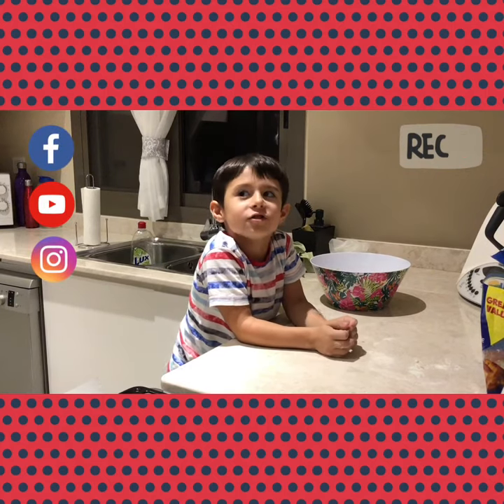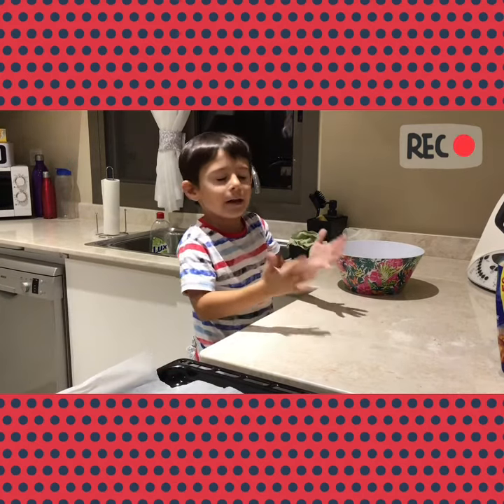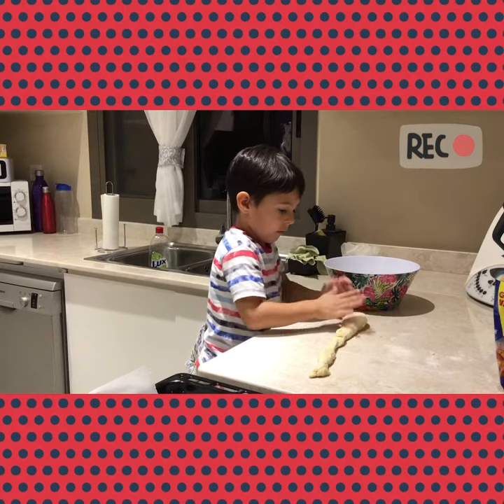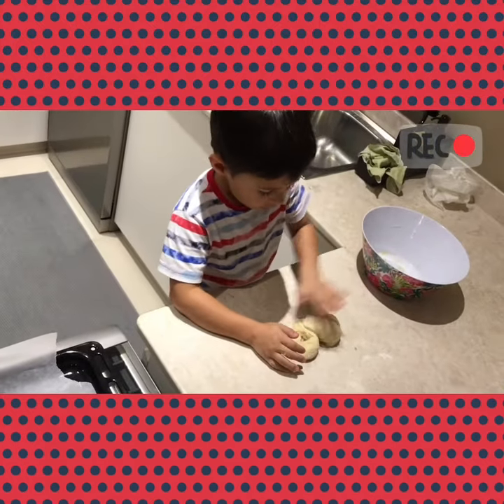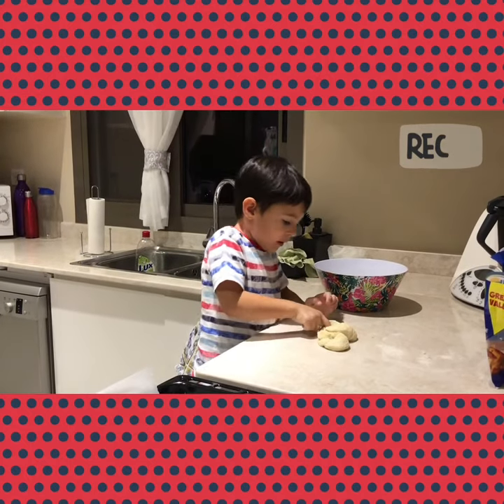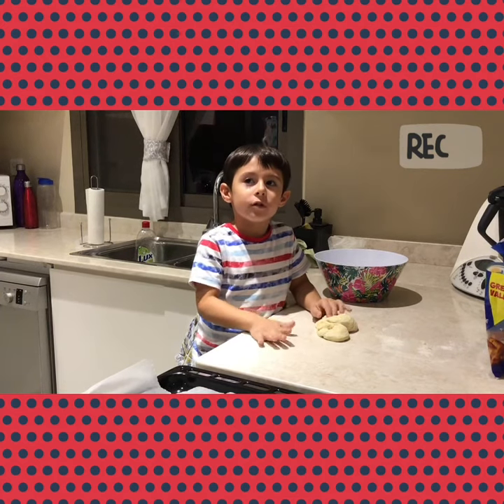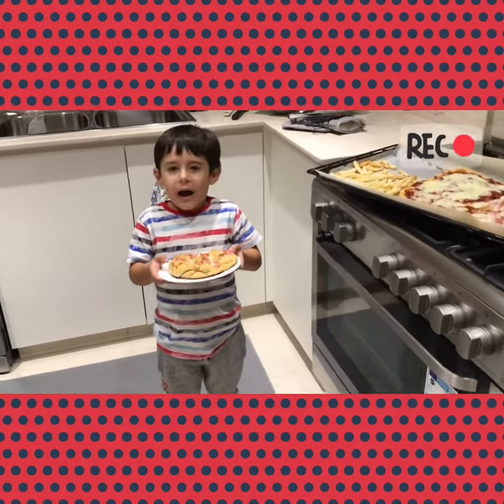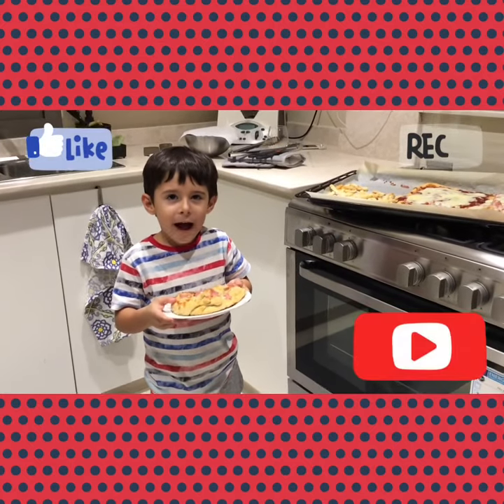Special dinner: pizza & pretzel!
Hi guys, I would like to share with you our special dinner.
We’ll eat pizza & pretzel on the sofa on the couch and watch a movie.